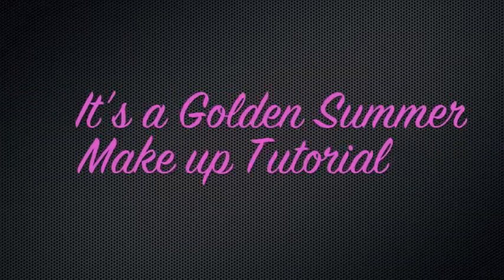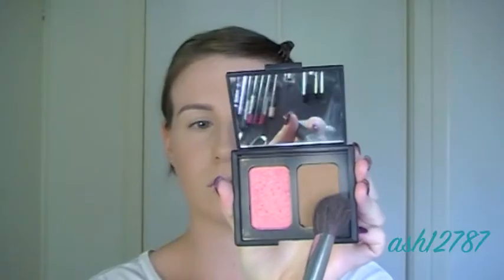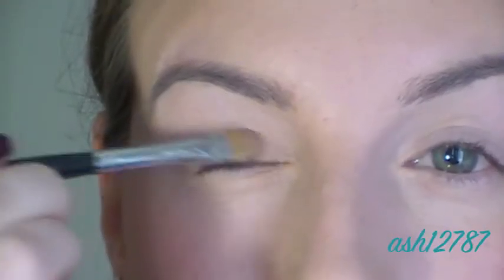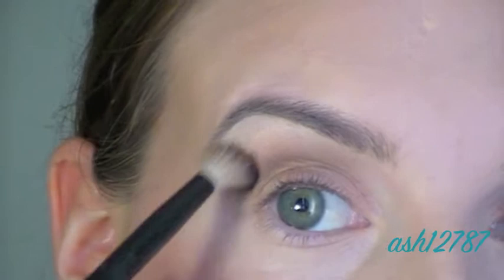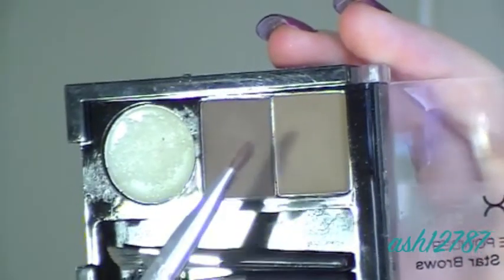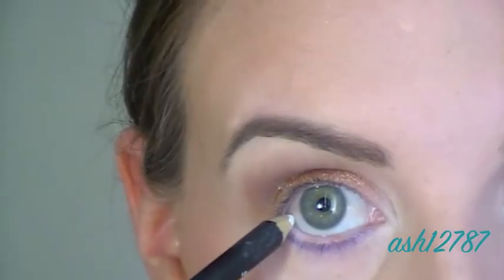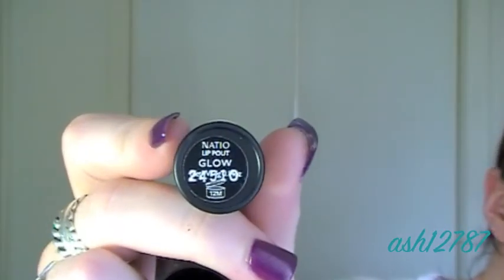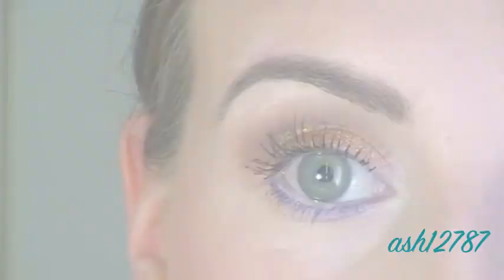It's A Golden Summer Makeup Tutorial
**OPEN**

if you want more info on any of the products mentioned, just let me know. i am also happy to take requests!!

add me on facebook: Ashleigh Chidgey Makeup